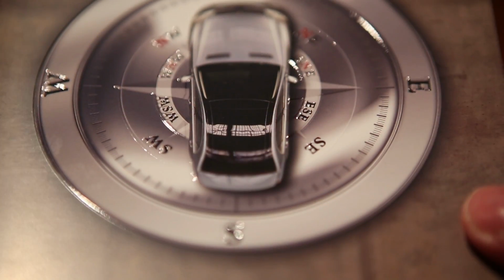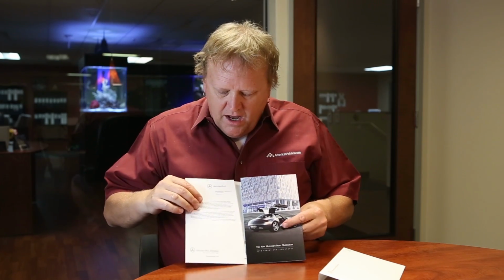Mercedes Benz Triple Embossed Pocket Folder - Cool Custom Printing of the Week